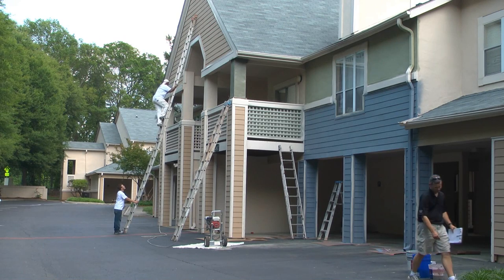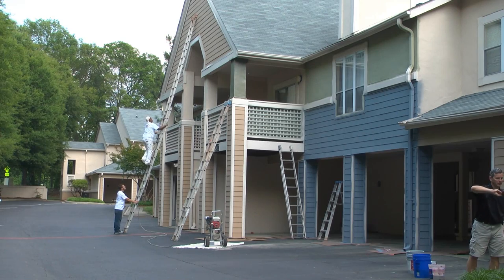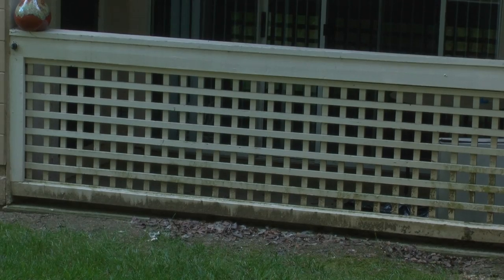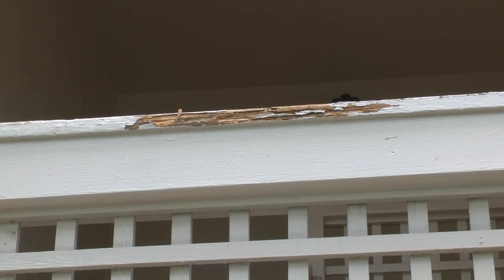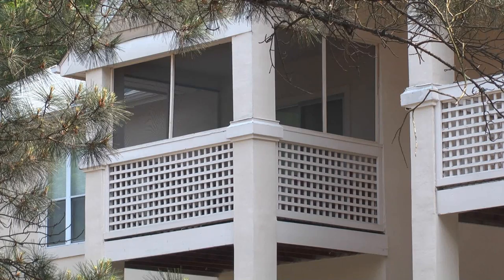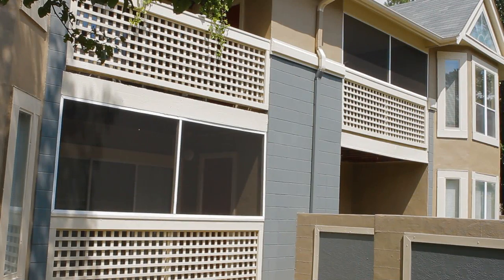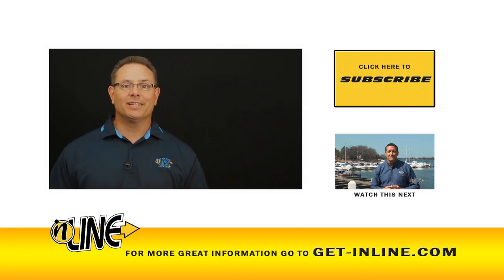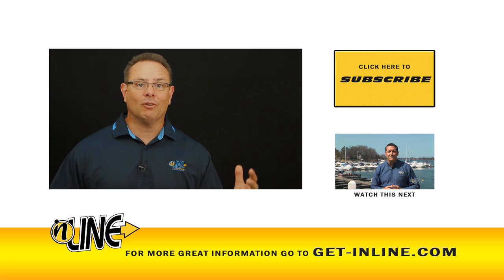Charlotte Commercial Contractor Painting and Porch Screen Replacement At The Regency Apartments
Charlotte Commercial Contractor In-Line General Contracting recently completed work at the Regency Apartments in Charlotte, NC. The buildings needed to be painted and the owners and management company took advantage of of a unique program offered by In Line where different sections of a building are painted in different color schemes selected by the customer.  This gives the property owners and management team an opportunity to see what the finished product will look like ahead of time.

After the color scheme was selected by the customer and before painting the buildings needed to be pressure washed, and rotten wood and stucco needed to be repaired.

Several porches needed screen replacement. The old screen and framing was removed and replaced with the patented "Screen Tight" system.

The finished work makes the apartment complex more attractive and helps the owner and management company maintain rental desirability and profitability.